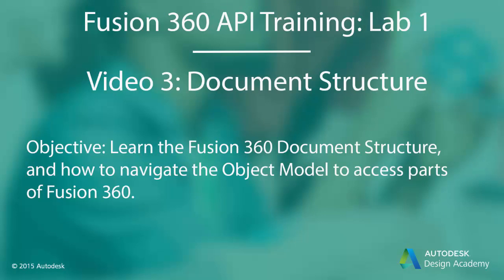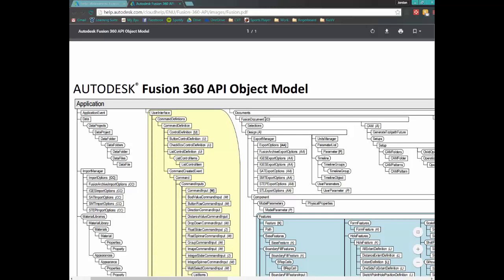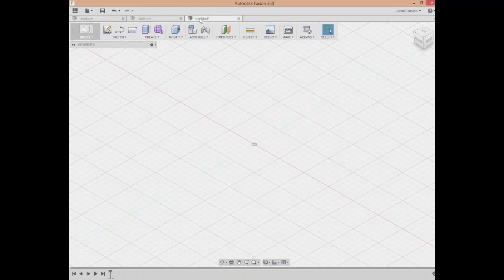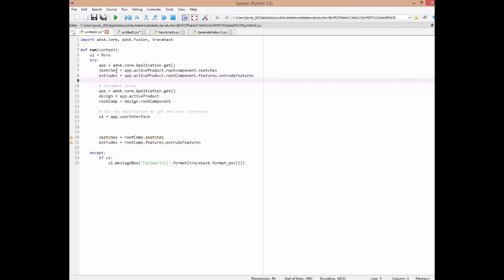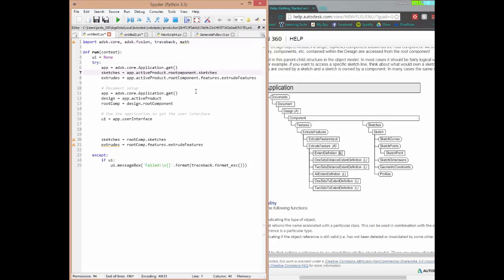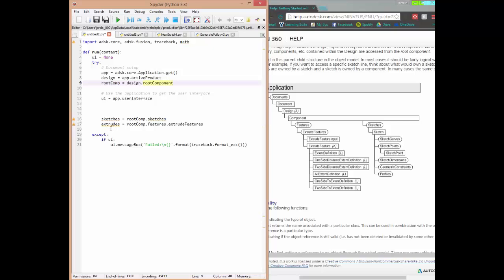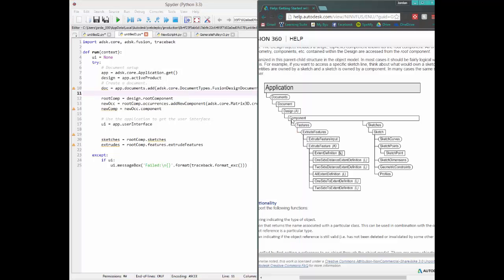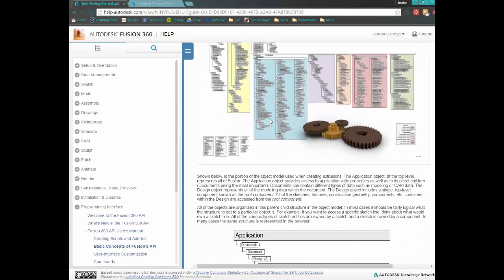Fusion 360 API: Document Structure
In order to begin writing your scripts, you must understand the Fusion 360 document structure and the Object Model. The following video discusses that topic as well as the important first few lines of code in your script.